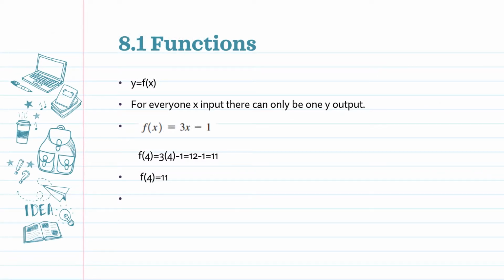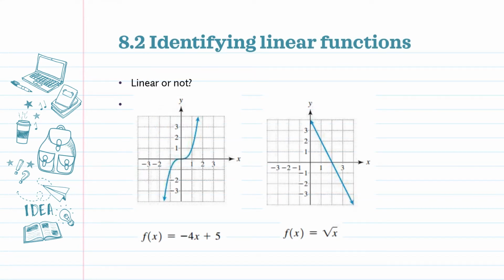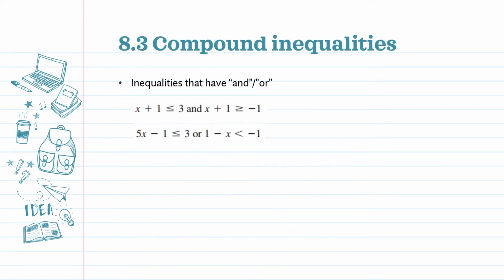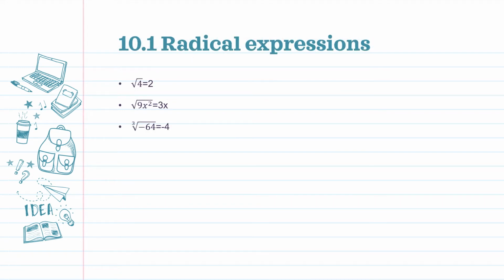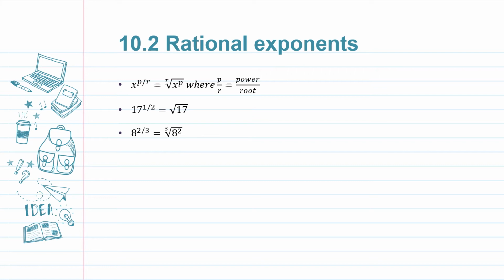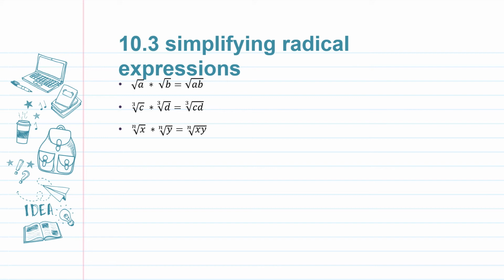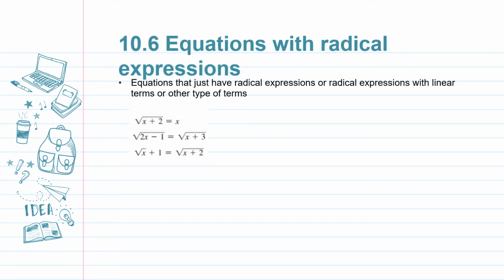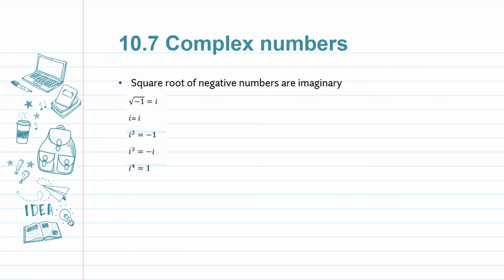Intermediate Algebra Test 3 Review Concepts